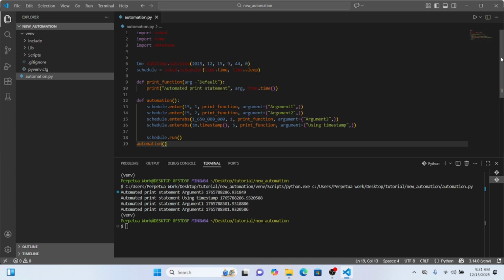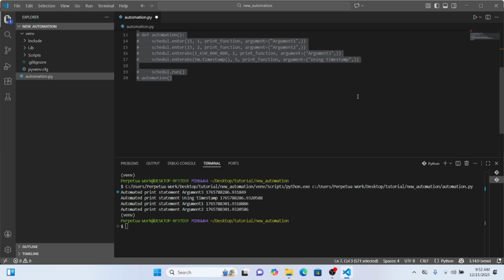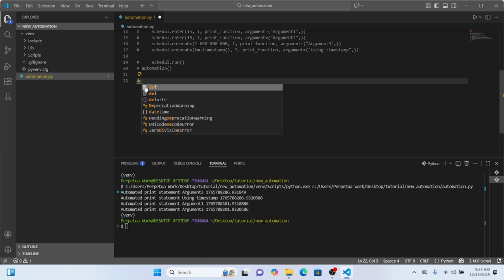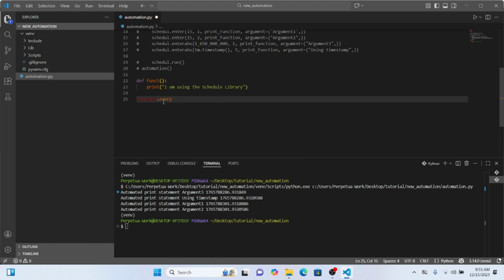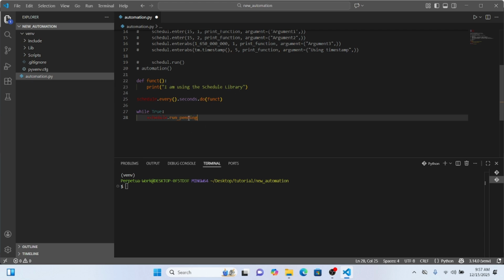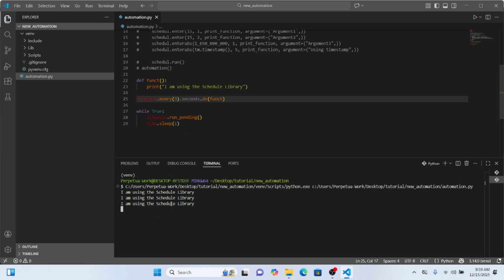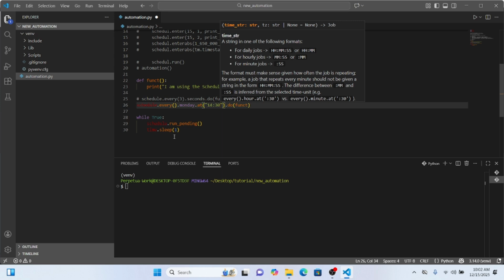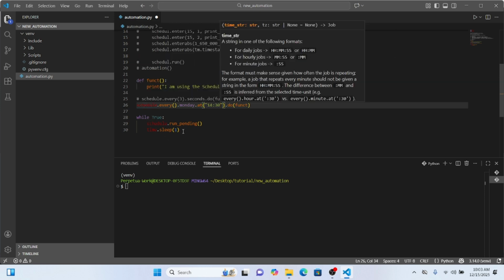Automation with Task Schedular (Module 12 Video 3)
This video covers automation using Task Scheduler, showing how to run Python scripts automatically on a schedule. You’ll learn how to create tasks, set triggers, and configure actions to execute your programs at specific times or events. With practical examples, this lesson helps you automate repetitive tasks, improve productivity, and integrate Python scripts seamlessly into your system workflow.